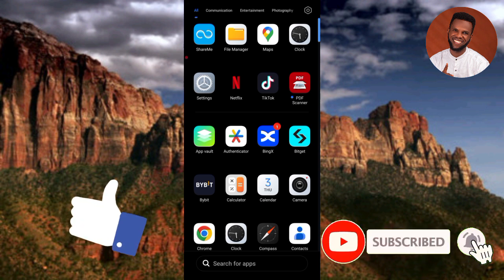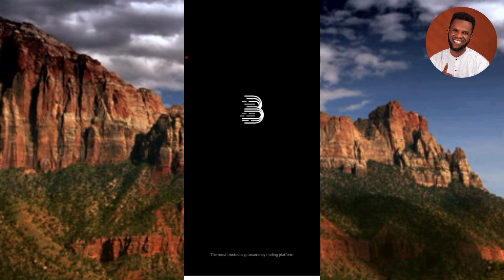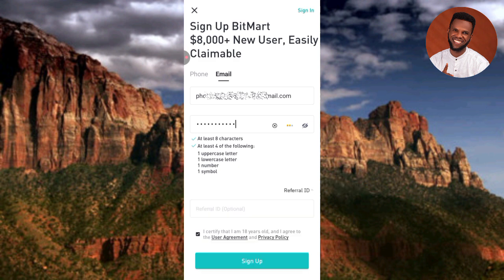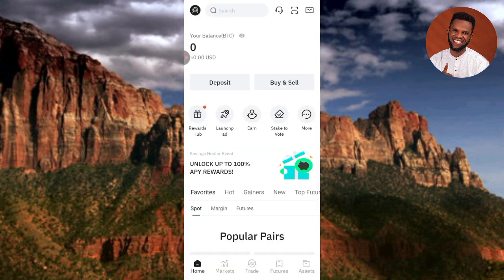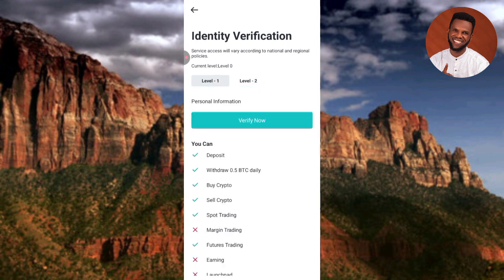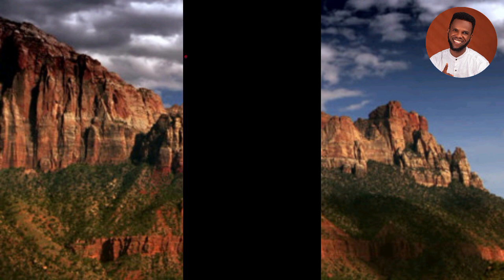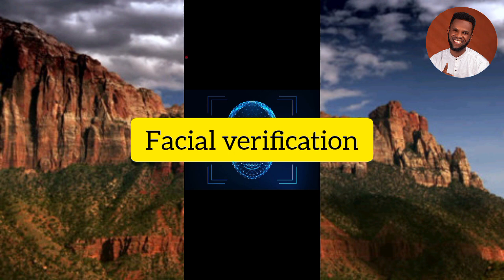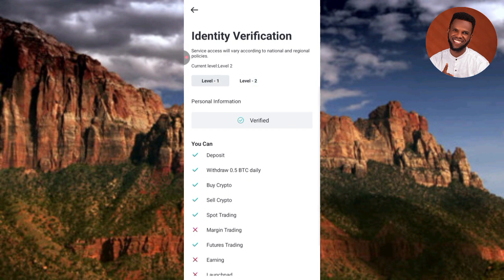How to Create and Verify Your BitMart Account (Full Guide)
BitMart is a popular cryptocurrency exchange platform that allows users to buy, sell, and trade various digital assets. To start trading on BitMart, you need to create and verify your account. In this guide, we will walk you through the step-by-step process of creating and verifying your BitMart account on your mobile device.

Step 1: Download and Install the BitMart App
To create a BitMart account, you need to download and install the BitMart app on your mobile device. Go to the App Store (for iOS devices) or Google Play Store (for Android devices) and search for "BitMart". Click the "Get" or "Install" button to download and install the app.

Step 2: Register for a BitMart Account
Once the app is installed, open it and click on the "Register" button. Confirm your password by re-entering it in the "Confirm Password" field.

After registering, you will receive a verification email from BitMart. Open the email and click on the verification link to activate your account.

Step 4: Log In to Your BitMart Account

Step 5: Start the Verification Process
To start the verification process, click on the "Me" icon in the bottom right corner of the screen and select "Verification" from the menu.

Step 6: Choose Your Verification Level
BitMart offers different verification levels, including Basic, Advanced, and Enterprise. Choose the verification level that suits your needs and follow the instructions to complete the verification process.

Step 7: Provide Required Documents
To complete the verification process, you will need to provide required documents, such as a government-issued ID, proof of address, and a selfie. Make sure to upload clear and legible copies of the documents.

Step 8: Wait for Verification
After submitting the required documents, wait for BitMart to review and verify your account. This may take several hours or days, depending on the verification level and the volume of requests.

Step 9: Enable Two-Factor Authentication
To add an extra layer of security to your account, enable two-factor authentication (2FA) by clicking on the "Me" icon and selecting "Security" from the menu.

Step 10: Start Trading
Once your account is verified, you can start trading cryptocurrencies on BitMart. Familiarize yourself with the platform and start buying, selling, and trading digital assets.

By following these steps, you've successfully created and verified your BitMart account. You're now ready to start trading cryptocurrencies and exploring the features and tools offered by the platform. If you have any questions or need assistance, don't hesitate to reach out to BitMart's support team. Happy trading!

BitMart Mobile Account Creation